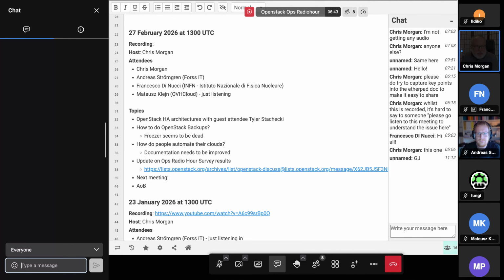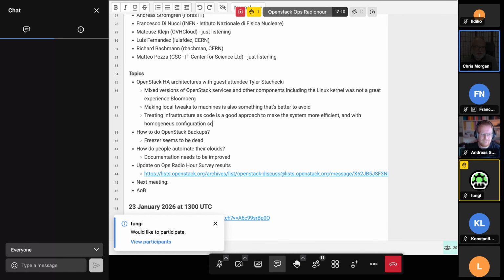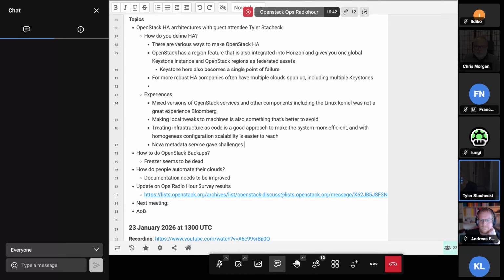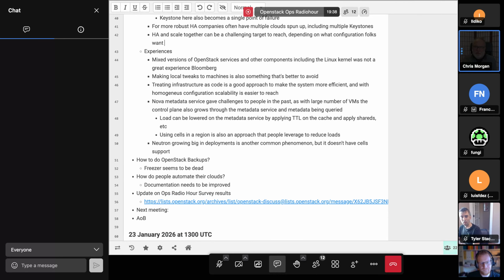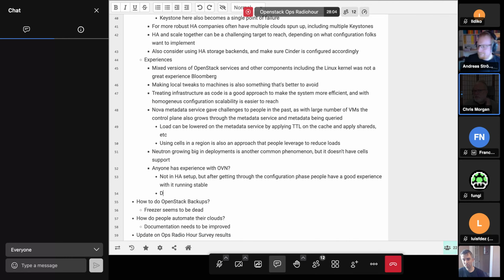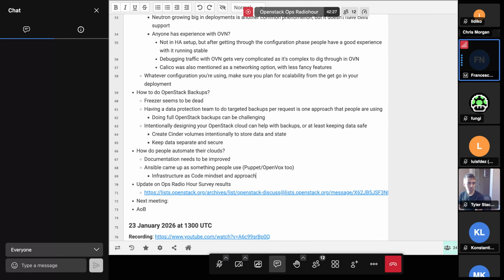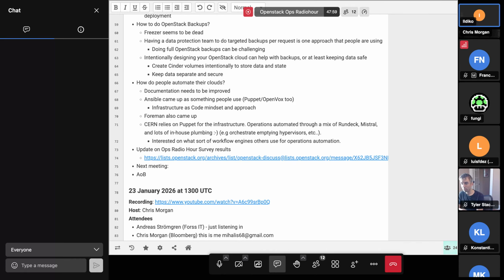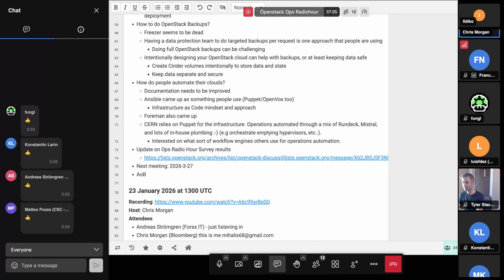OpenStack Ops Radio Hour - February 27, 2026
The monthly "ops radio" meeting on Meetpad (OpenDev's Jitsi). The etherpad for the discussion is